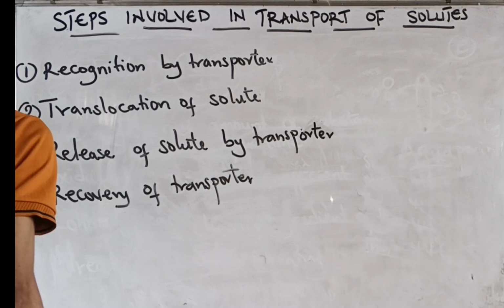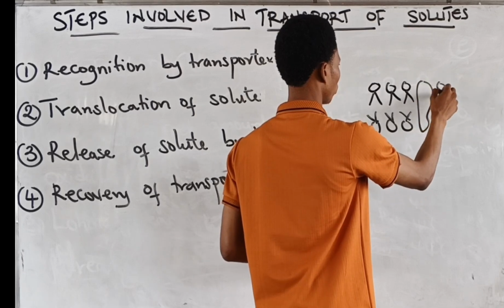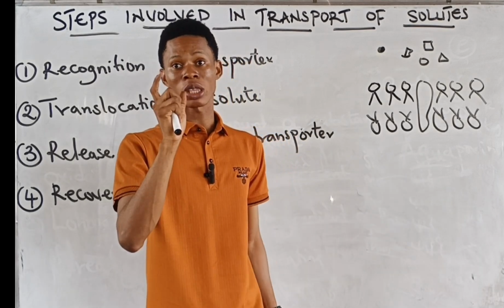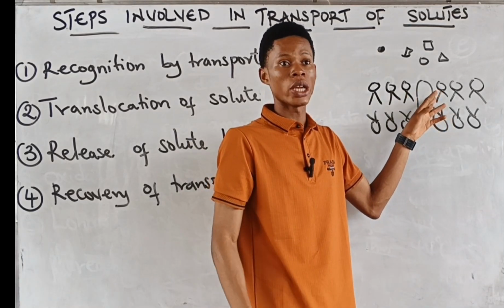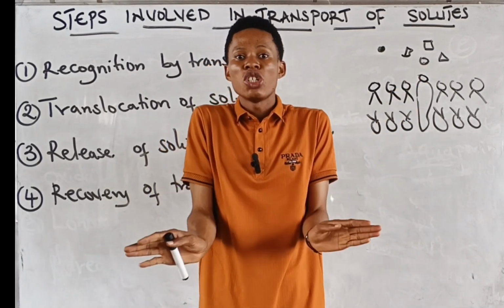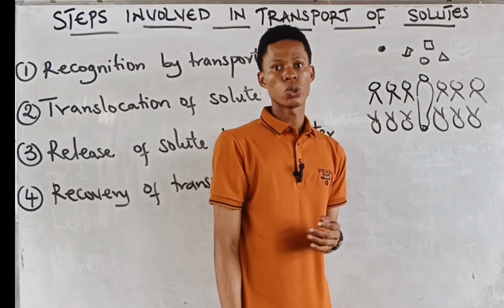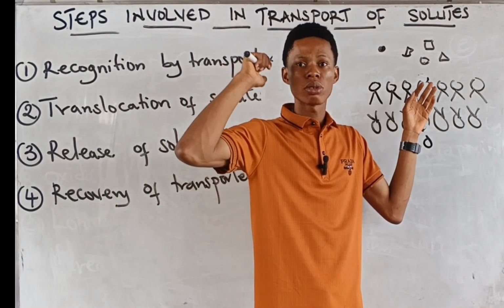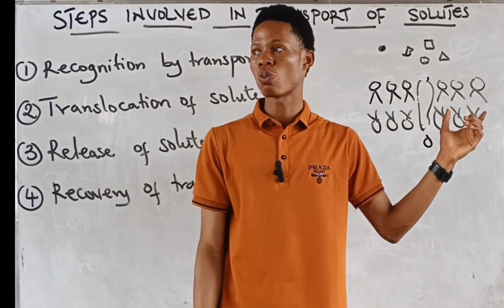STEPS INVOLVED IN THE TRANSPORT OF SOLUTES ACROSS THE CELL MEMBRANE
THIS VIDEO EXPLAINS STEPS INVOLVED IN THE TRANSPORT OF SOLUTES ACROSS THE CELL MEMBRANE